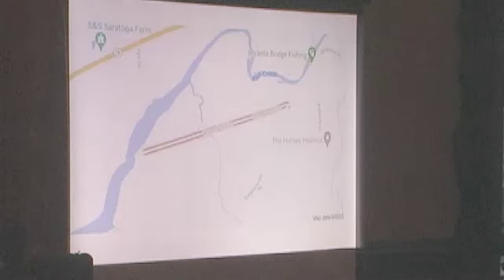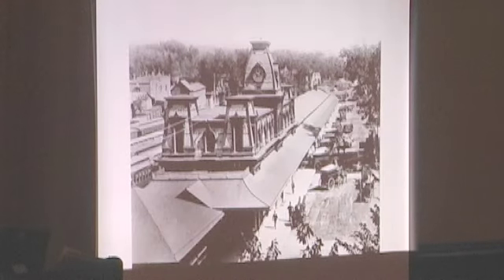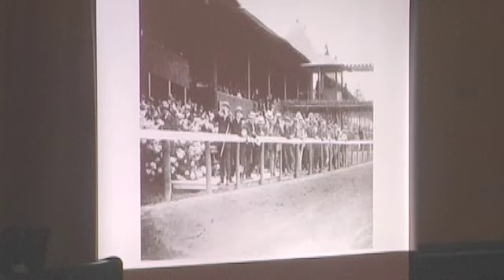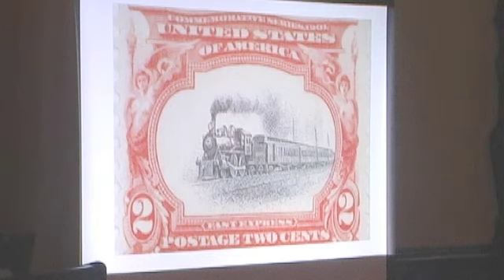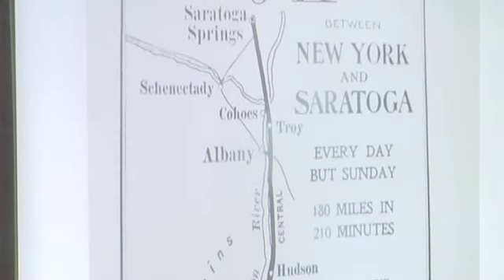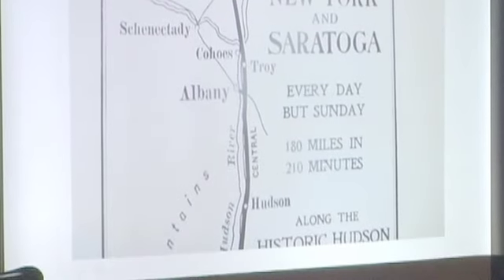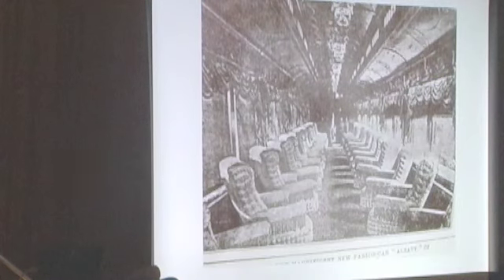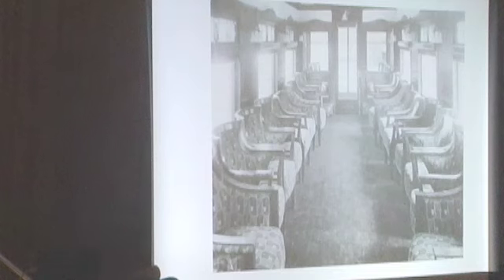'The Saratoga Limited Special Train' -- 8/17/23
Richard Chait's presentation on The Saratoga Limited, a New York City to Saratoga Springs special train in the 19th Century that bought up wealthy visitors to the Spa in less than four hours.